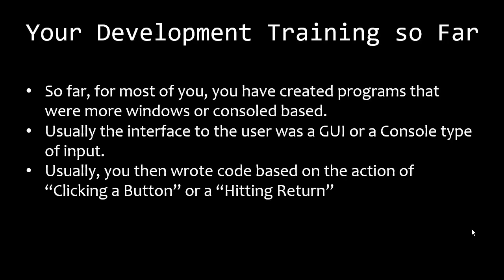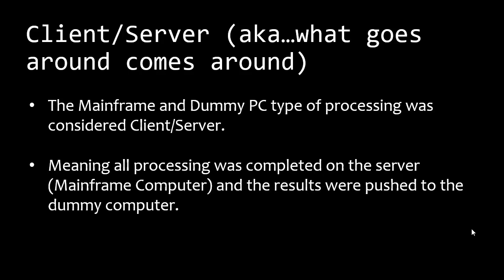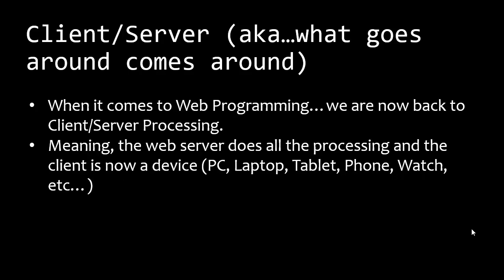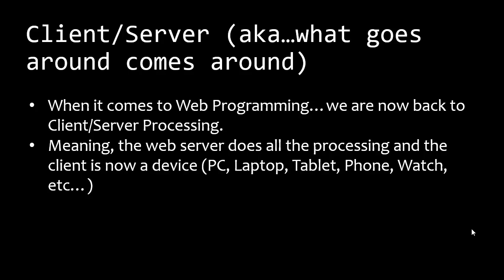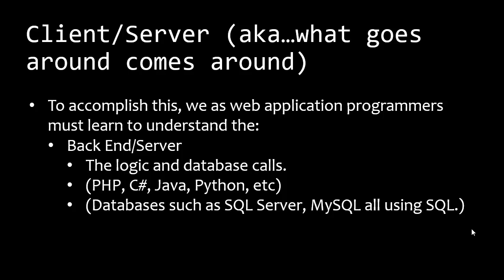The Difference of Web Programming